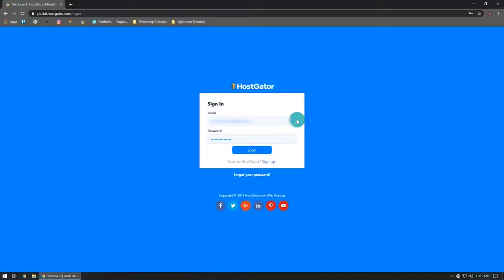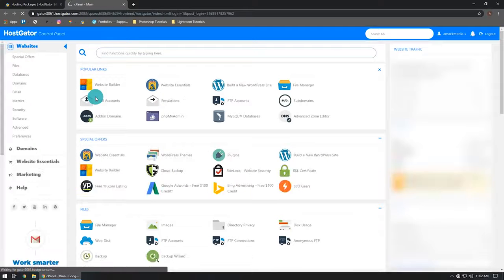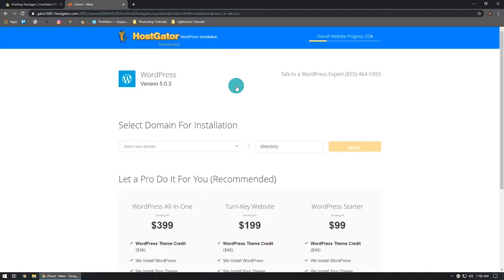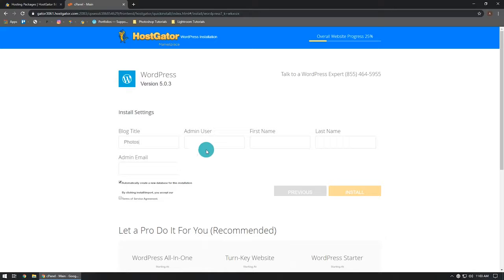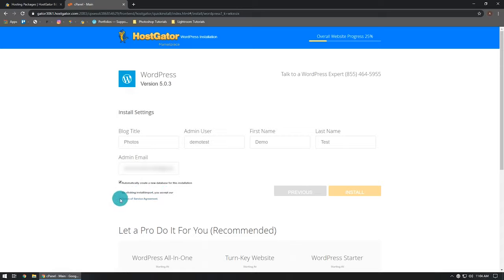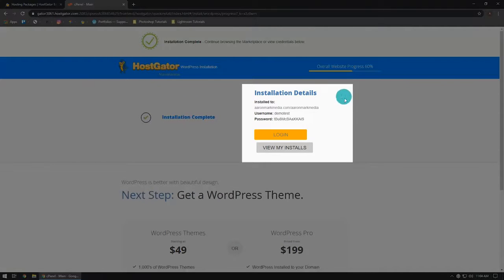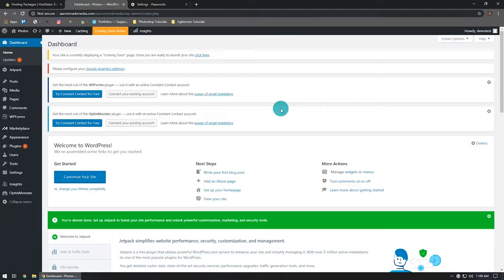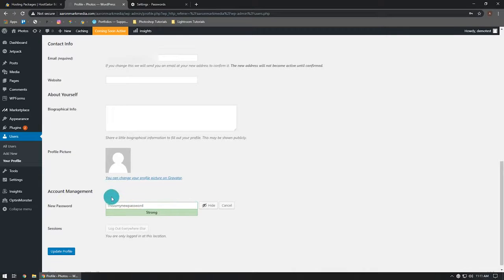how to install wordpress on hostgator 2020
Installing WordPress to get your website up and running has never been easier. In this video, we show you how to create your first WordPress installation within the HostGator Cpanel.

► Learn more about HostGator and set up an account by visiting their site here*